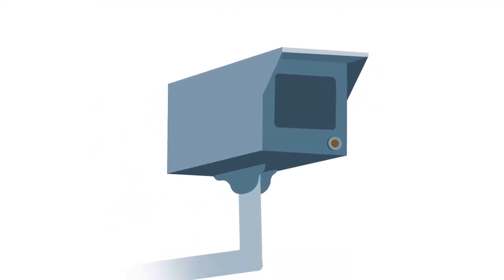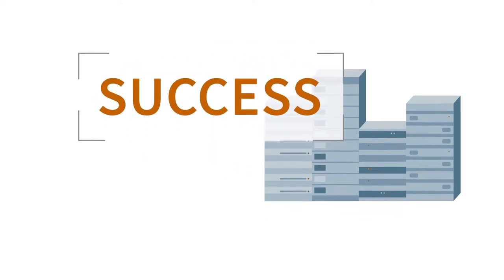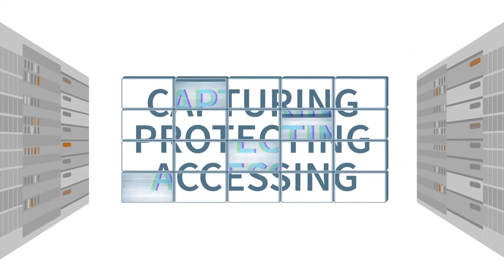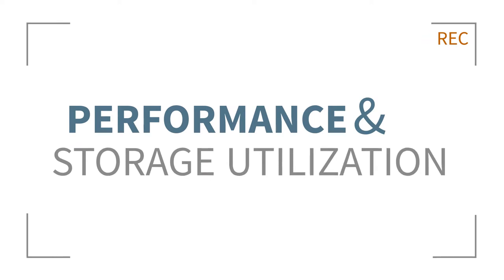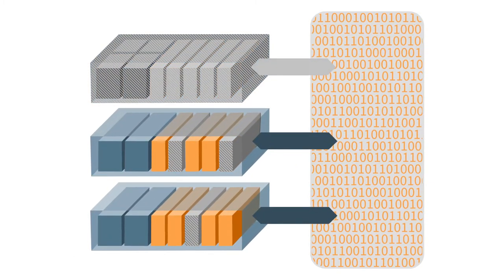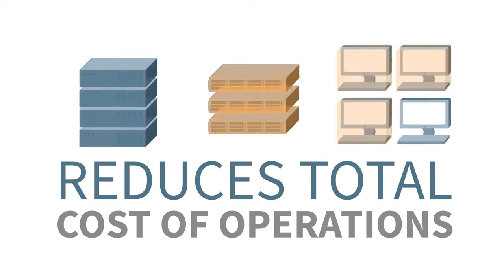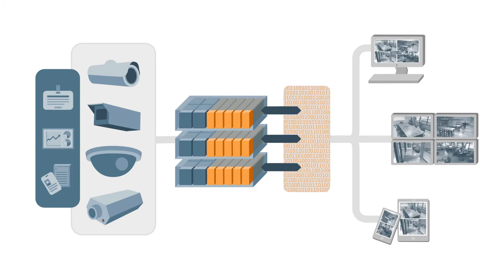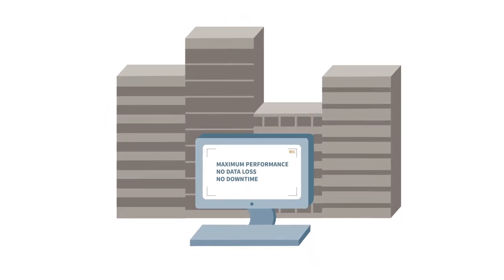Pivot3 Hyperconverged Infrastructure Purpose Built for Video Surveillance HD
Purpose Built for Video Surveillance Compute & Storage